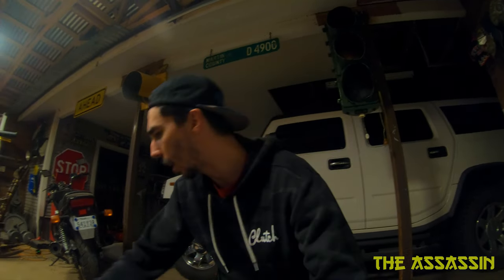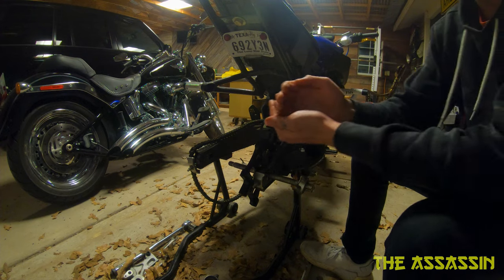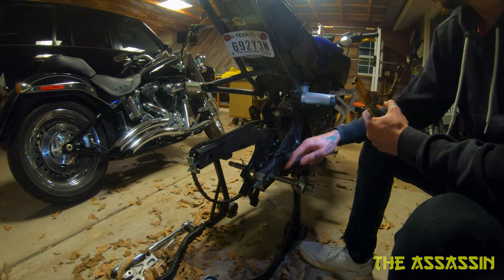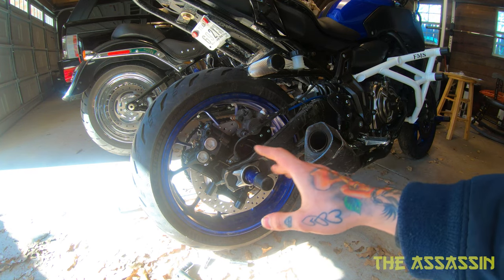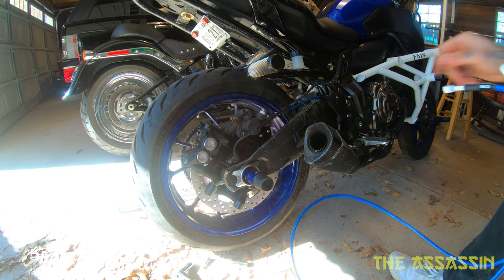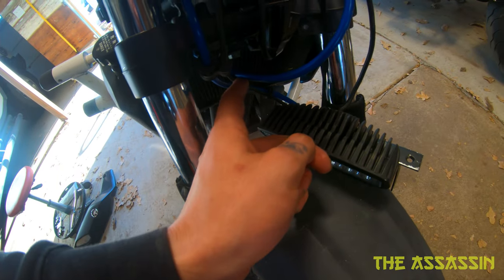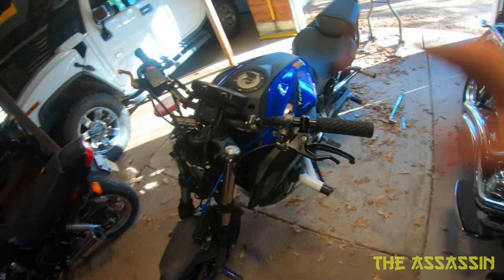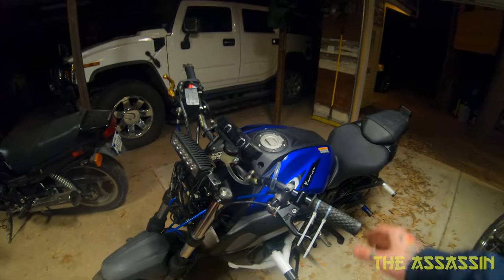2018 YAMAHA MT07 HANDBRAKE SETUP- MT07 Stunt Build Series EP. 8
OVERSIZED HANDBRAKE SETUP IS FINALLY HERE!!

MT09 Caliper and Front disc: (get the right side caliper, makes bleeding easier)

(All other parts will need to be bought and/or fabricated)

GEAR:
Volta Supply gloves
Helmet: Ruroc Atlas Tribe